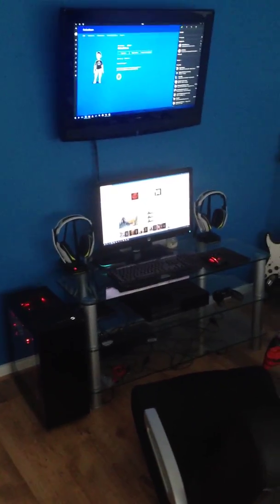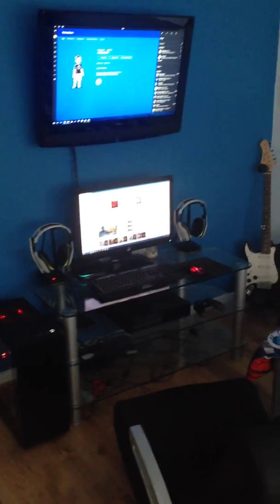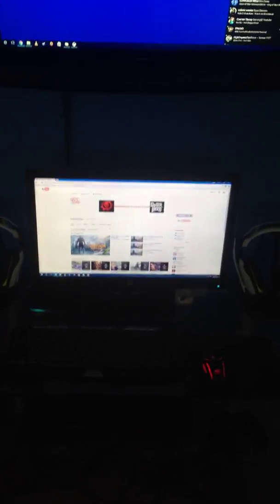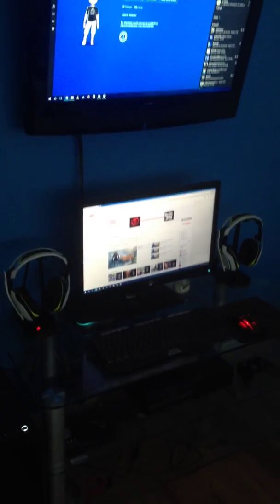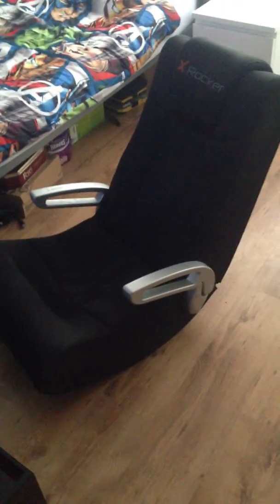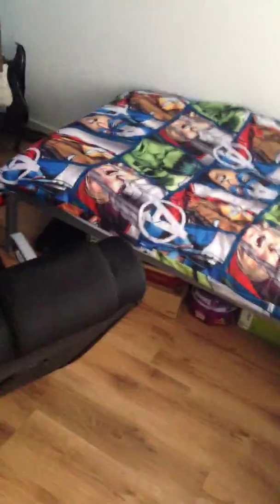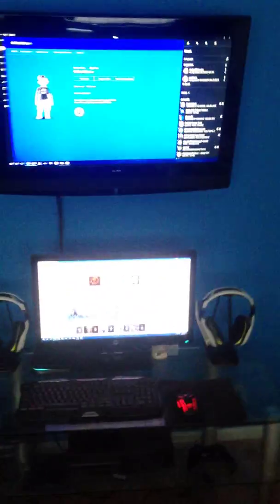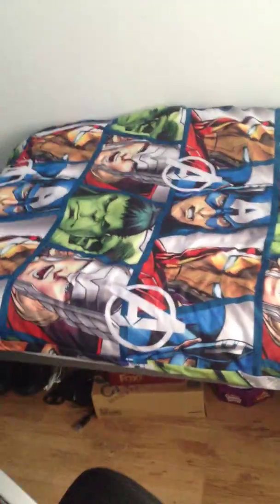Room Setup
Hi viewers. So in this video I am showing you my room setup as a update from my previous room setup video that I done over a year ago.